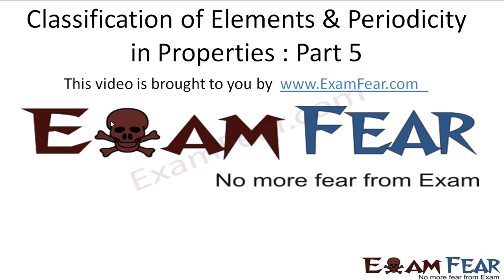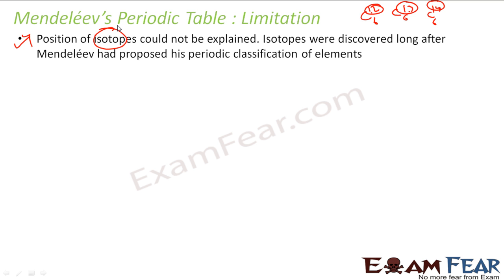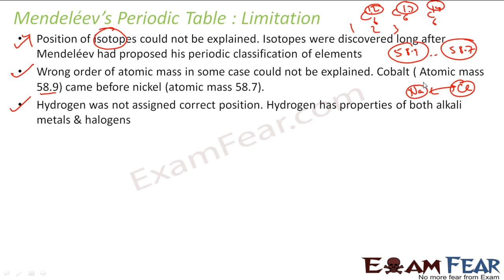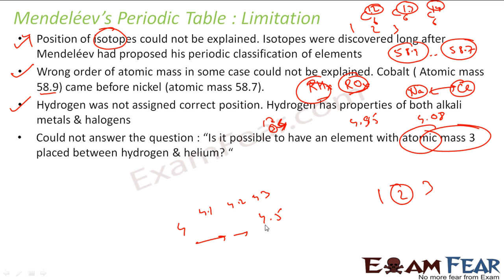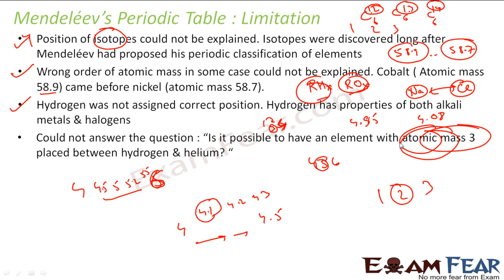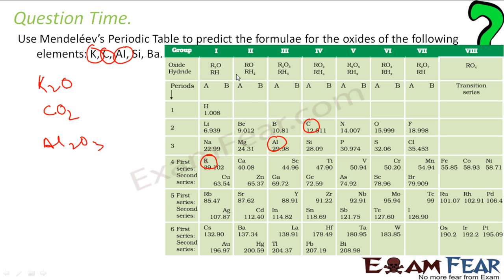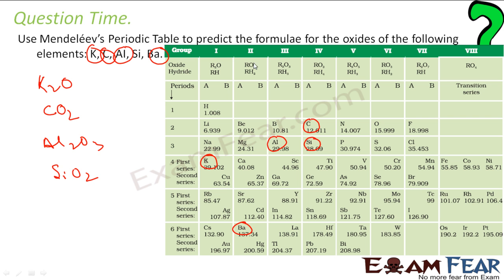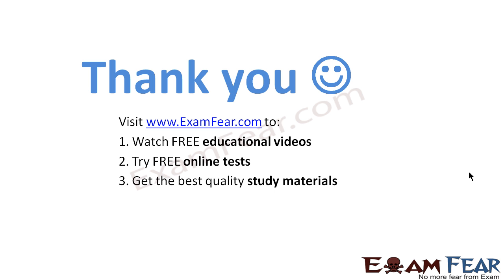Chemistry Periodicity in properties part 5 (Limitation Mendeleev periodic table) CBSE class 11 XI